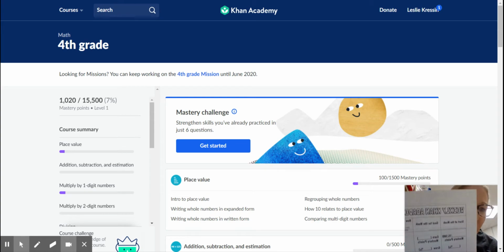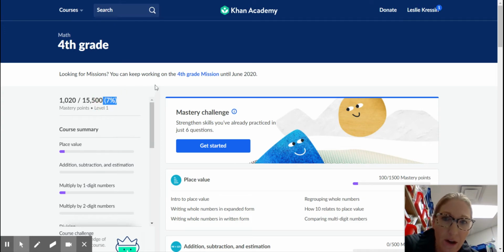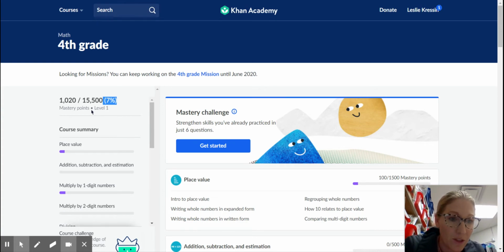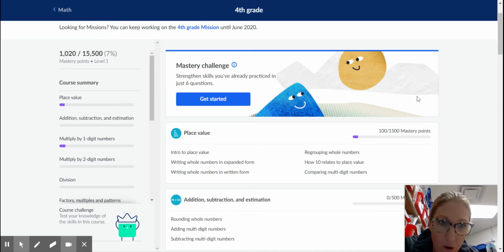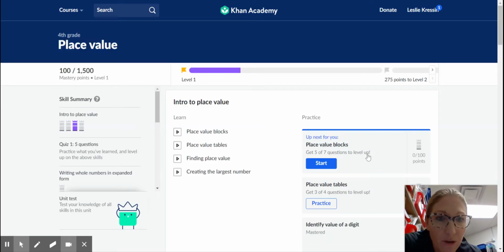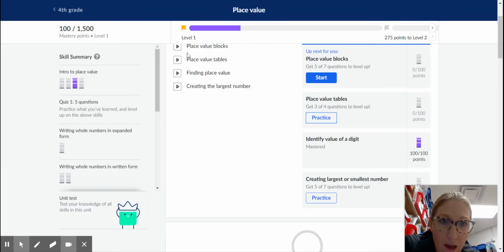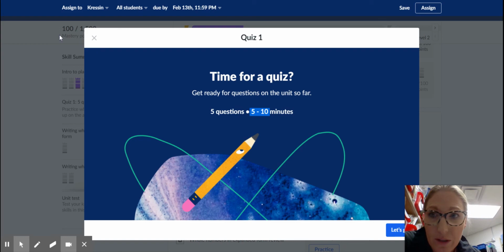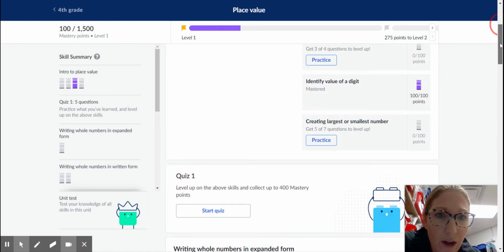4th Grade Khan Goal Update